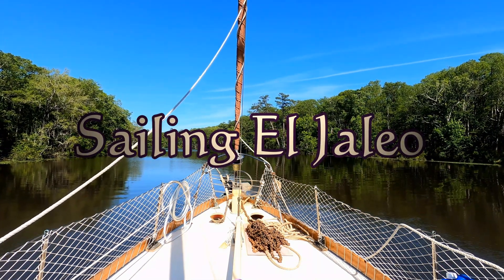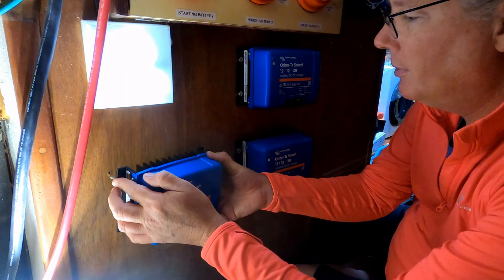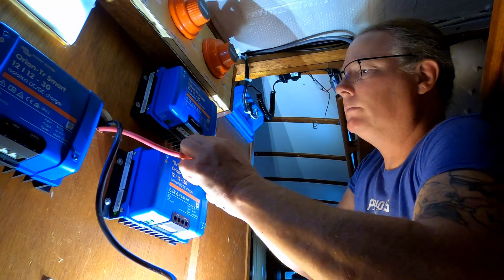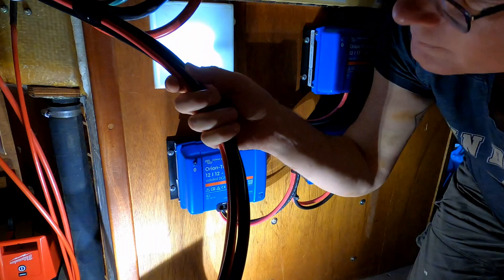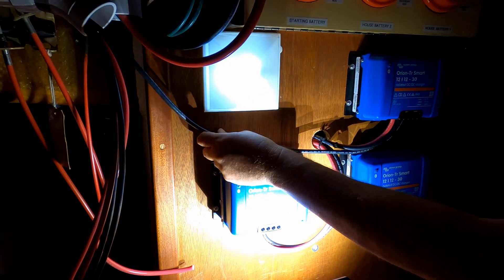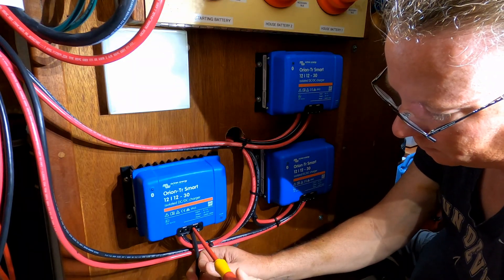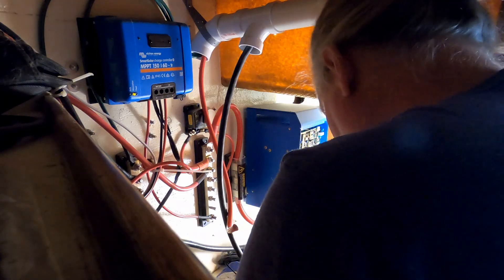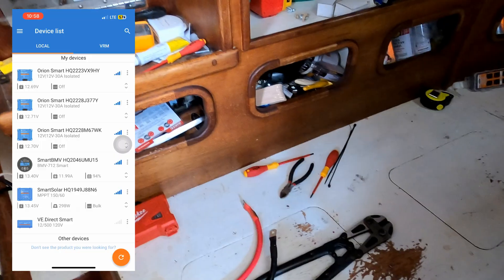S03E33 - Making an Alternator Play Nice with Lithium (LiFePO4) Batteries (Part 01/02)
This week I begin installing a system that will allow the alternator to play nice with the lithium iron phosphate battery system.

Boat: Brewer Jason

Artlist Song:
As Sure as Dawn by Vic Davi
Peace Riddim by Amit Sagie
Live with Dub by Roger Rivas
Rasta to Liberate by Jahnatan
Strip it down by Falconer
Old Town by Alex Keren
Spaghetti Dual by The Magnetic Buzz